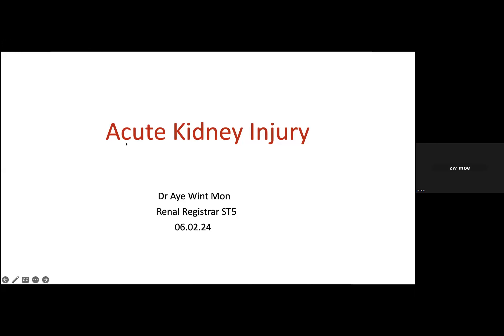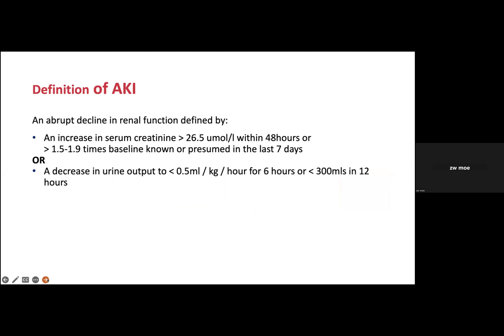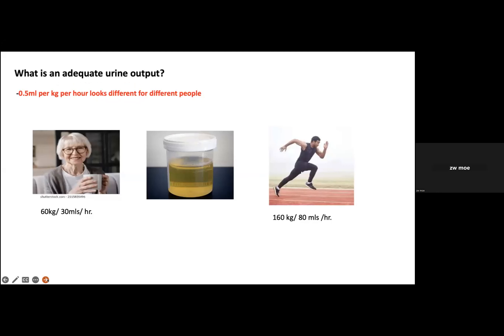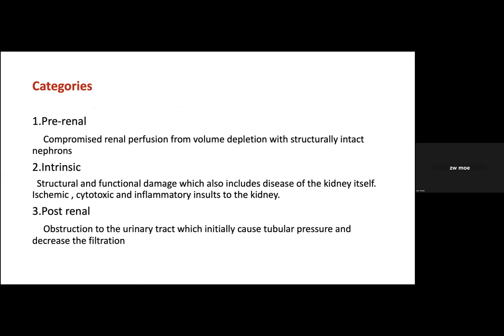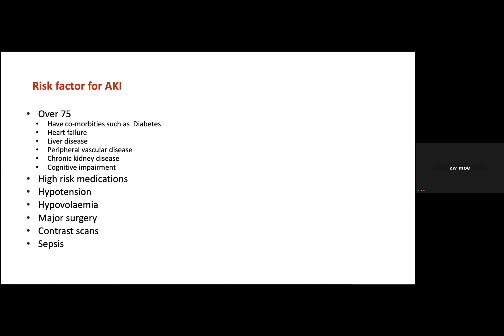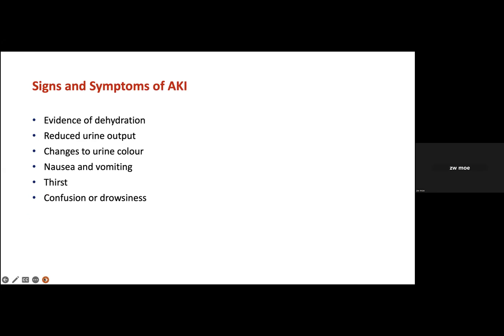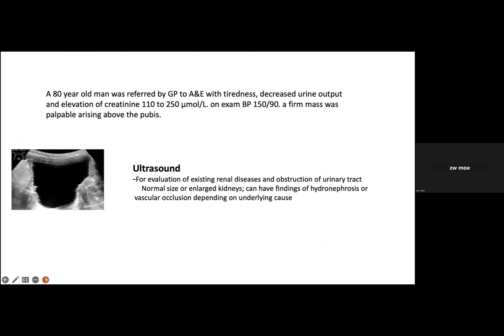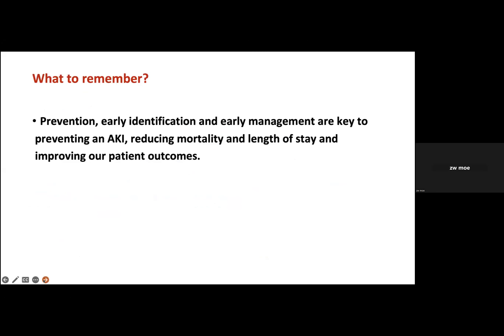MYTT FY2 HDR 06022024 AKI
30 min Credit. A comprehensive review on AKI.